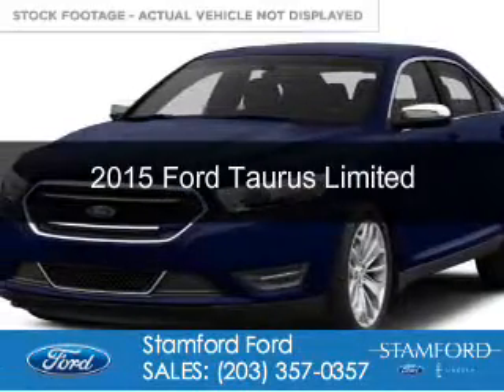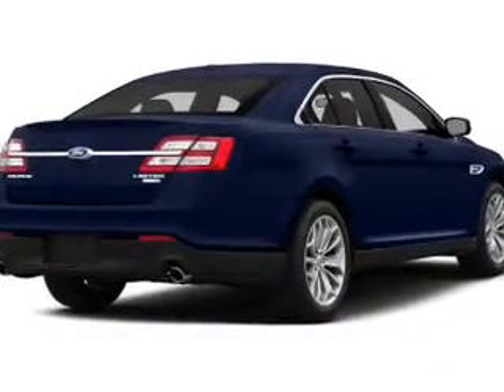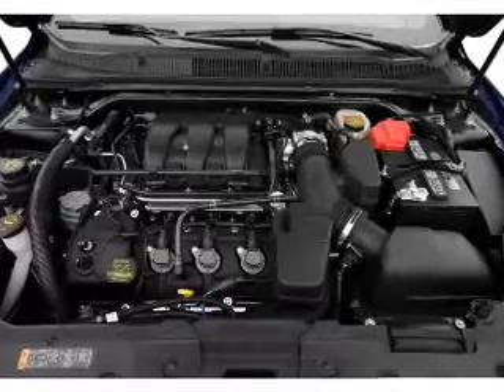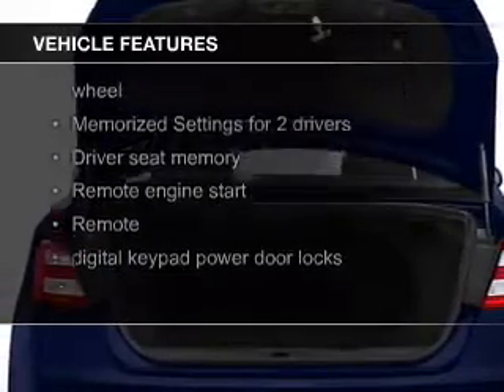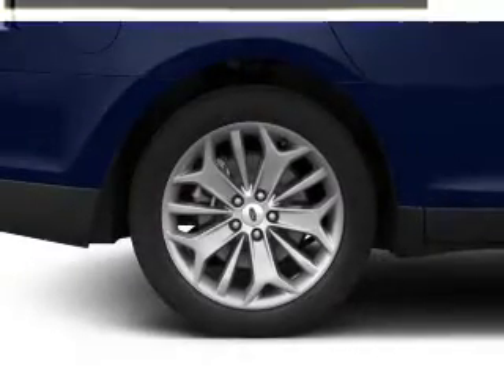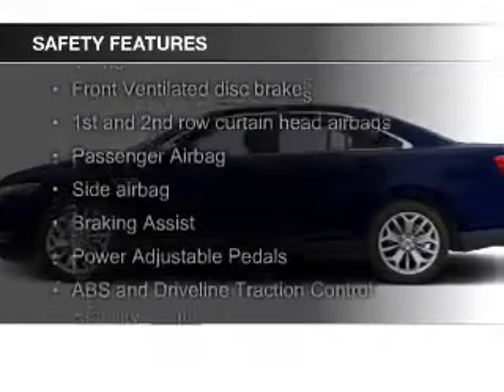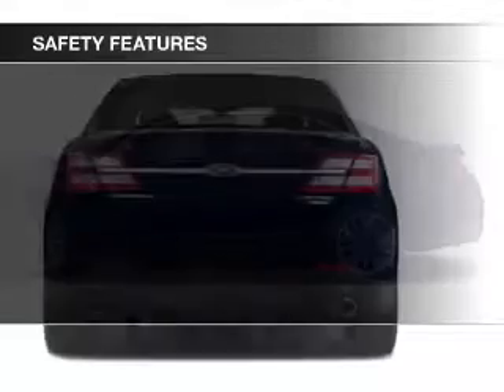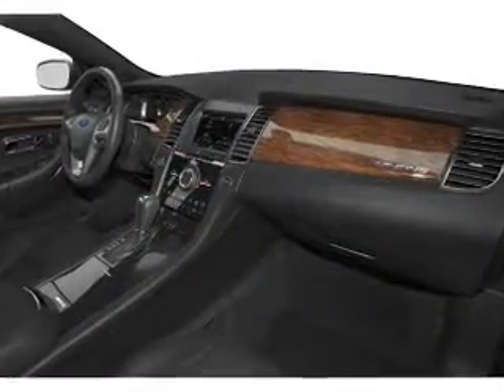2015 Ford Taurus - Stamford CT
Phone:
Year: 2015
Make: Ford
Model: Taurus
Trim: Limited
Engine: 3.5 liter 6 cylinder 24 valve
Transmission: 6-Speed Automatic
Color: Gray
Mileage: 13
Address:
212 Magee Avenue